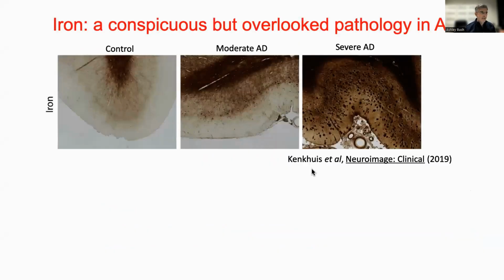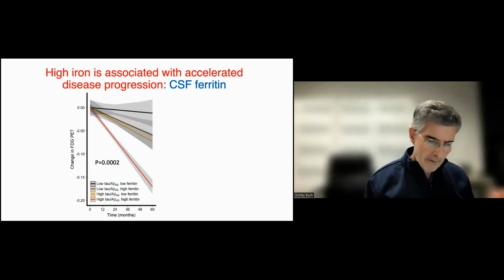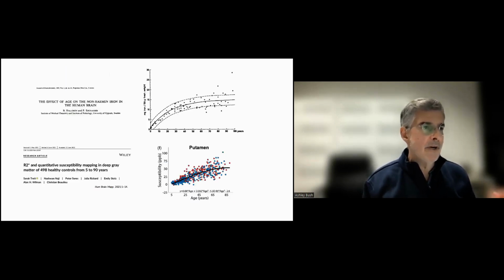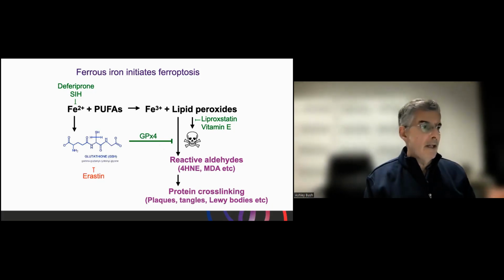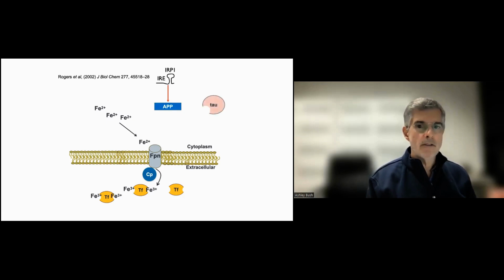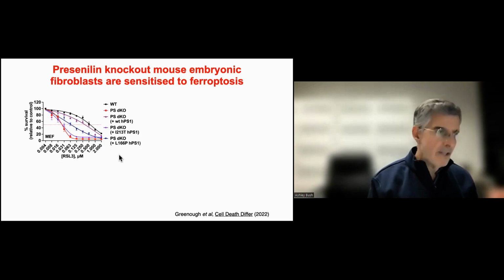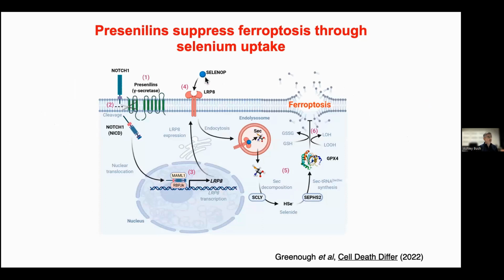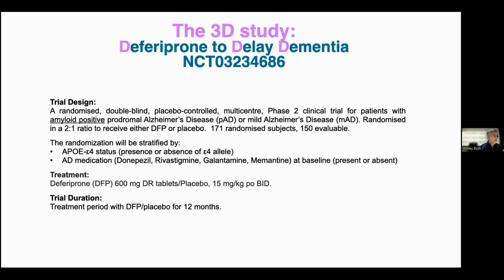The Shocking Link of THIS Mineral & Your Aging Brain - Exploring Promising Therapeutic Strategies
Discover how this mineral may cause cognitive decline and even Alzheimer's.   Exploring promising therapeutic strategies in latest researches.

In this eye-opening presentation, Dr Bush delve into the latest research on ferritosis, a cellular process that can be triggered by excess iron.
Learn how iron accumulation in the brain can contribute to Alzheimer's disease and other age-related cognitive issues. We'll explore the mechanisms involved, discuss potential risk factors, and explore promising therapeutic strategies.

Skin & Body Essentials:　Taurine, Collagen, Creatine & Amino Acids Mixed Choco Powder